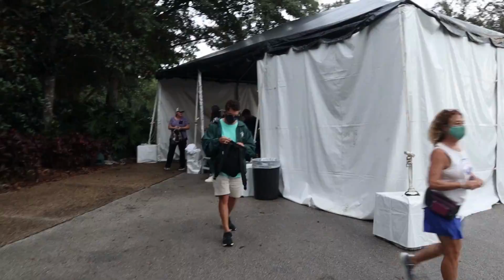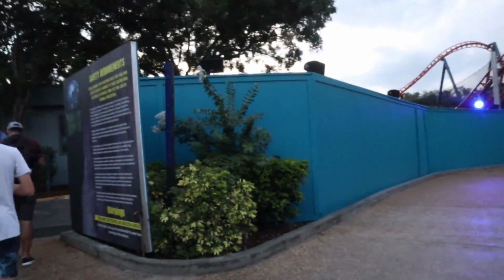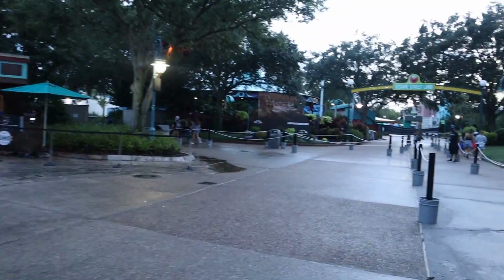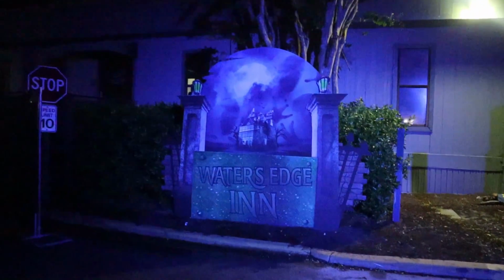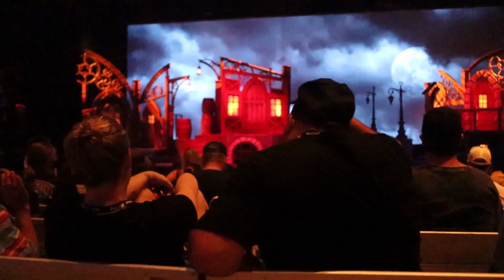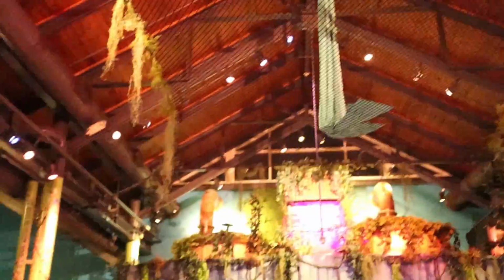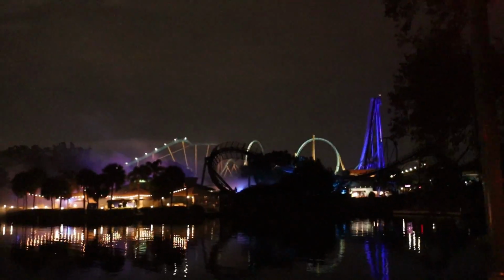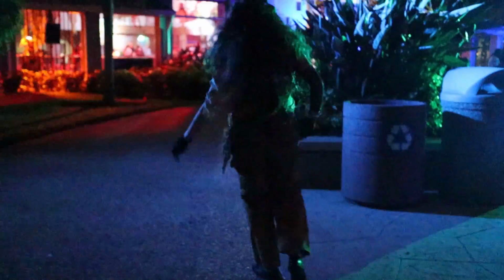Opening Night - Howl-O-Scream, SeaWorld Orlando 2021! | AWESOME Orlando Haunt! | Full Event Review!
Hello Everyone!
This is Ethan, from the Orlando Tourist and in today's video,
We checked out the opening night of Howl O Scream at SeaWorld Orlando! This is the 1st time that they have ever had a Howl o Scream at SeaWorld, and we were here for the official opening because it was not to be missed.